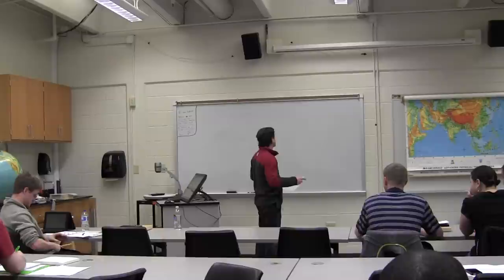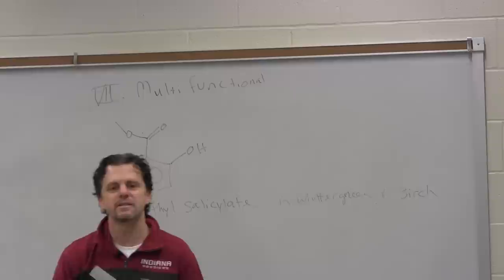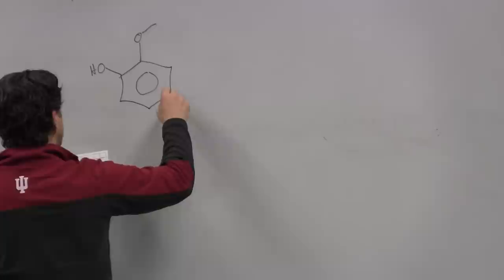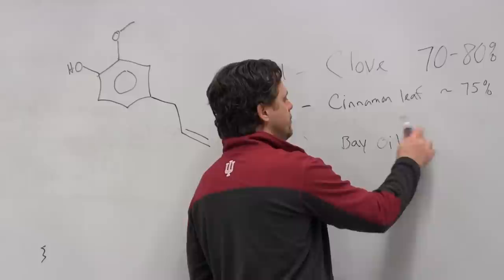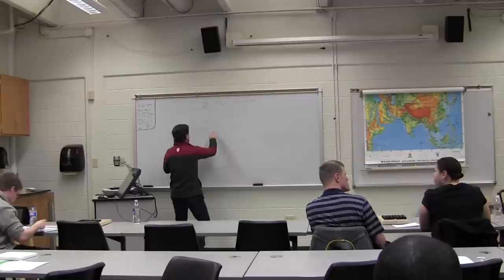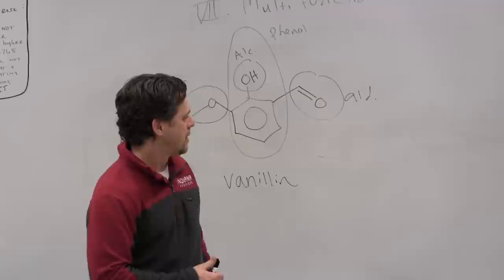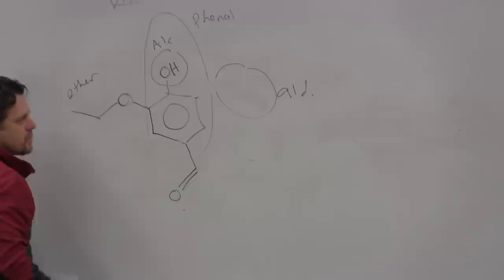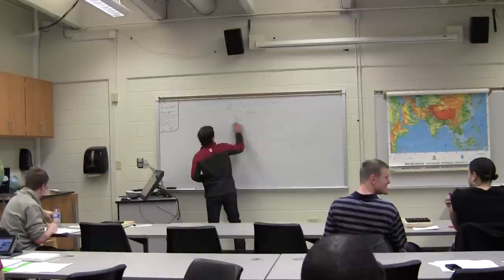Lecture 7 - Chemistry of Essential Oils: Multifunctional Compounds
Lecture on the final class of essential oil components, the multifunctional or multiclass components